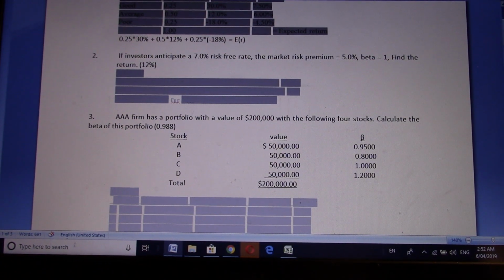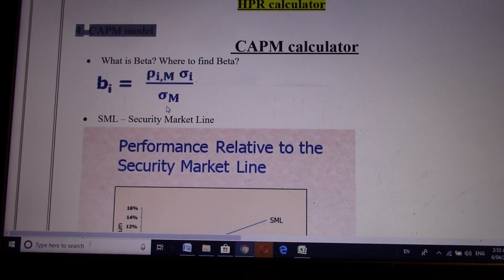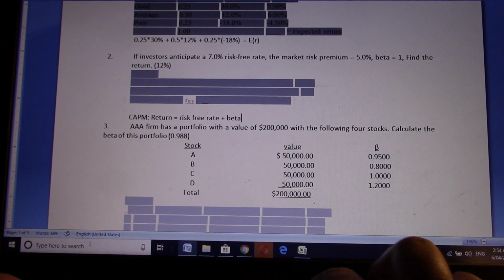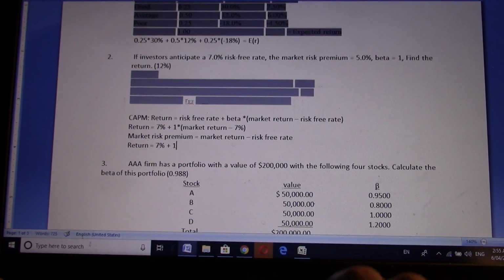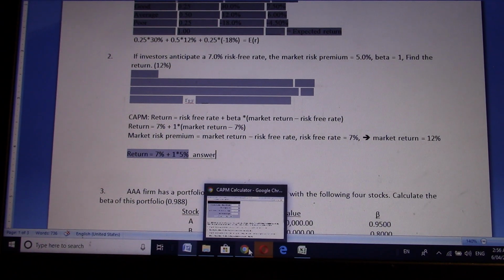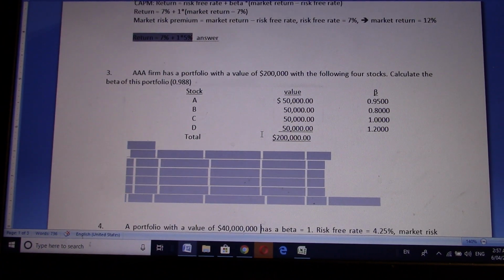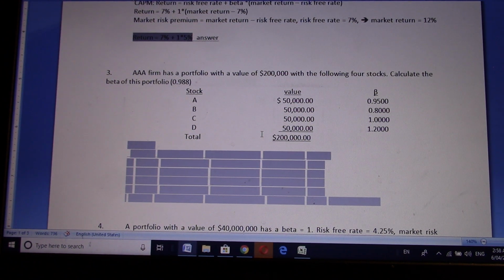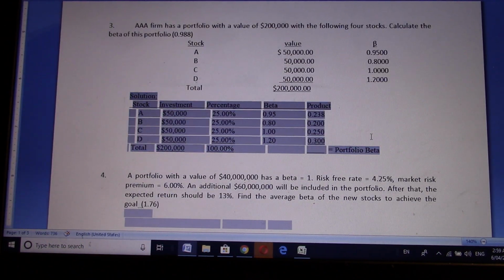chapter 13 homework help q2 q3 2019